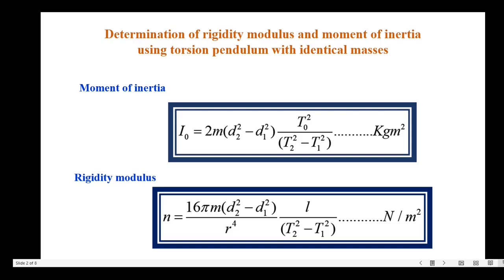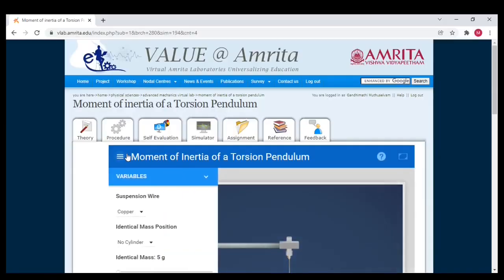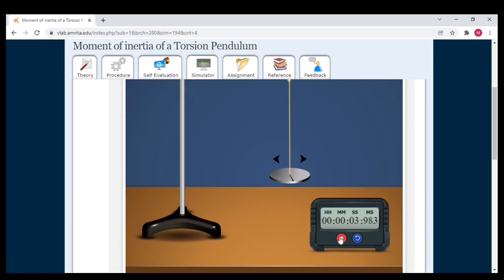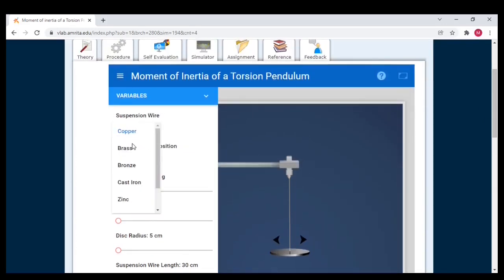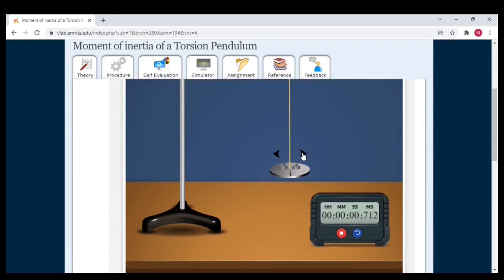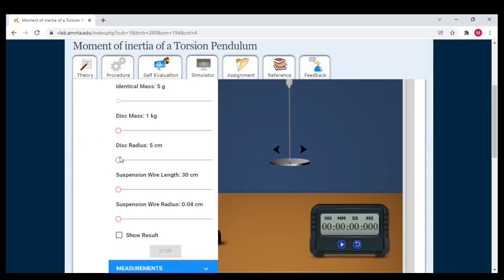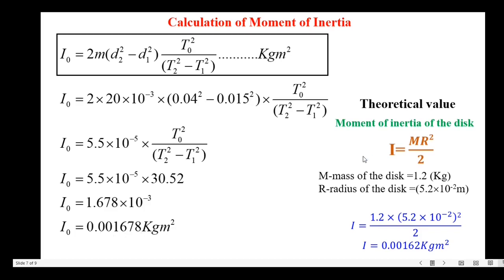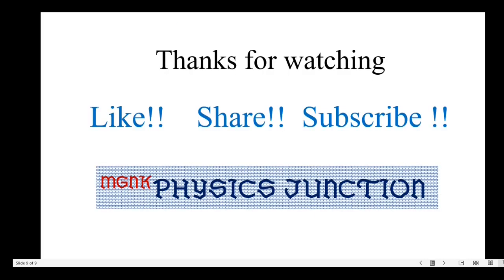Torsion pendulum-Moment of inertia (Amrita virtual lab)